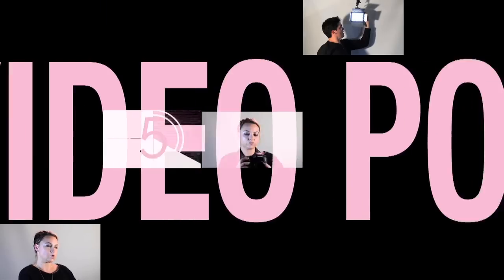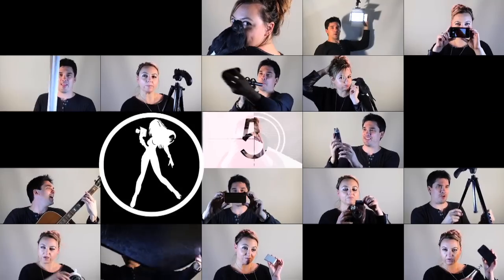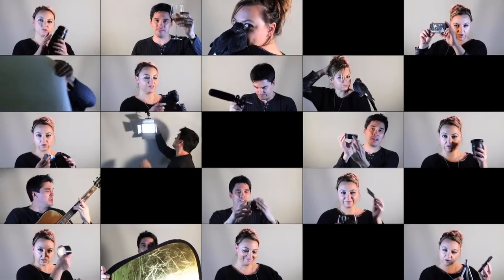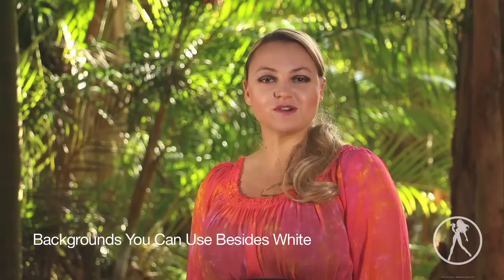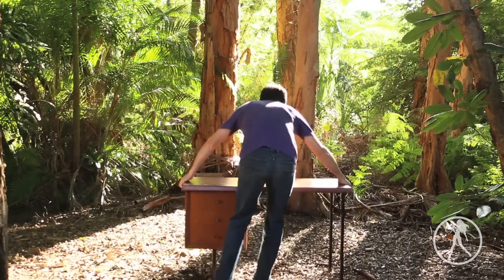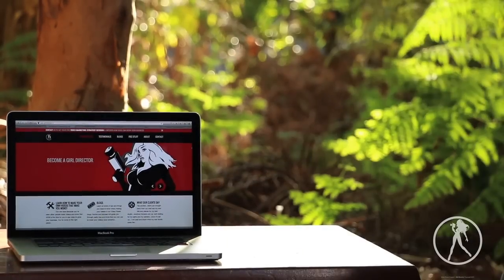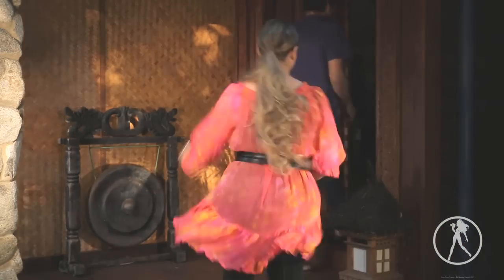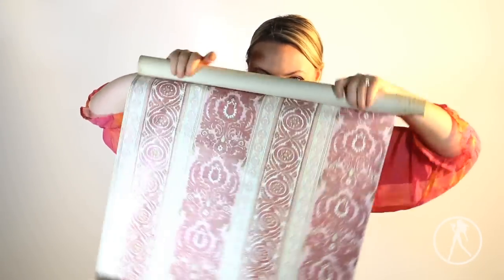How To Create A Video Blog Background Other Than White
Have you ever wondered how YouTubers and Video makers create their backgrounds??

In this video, I go into some easy and creative ways to make great backgrounds that aren't your plain old white!

How creative can you be with your backgrounds?